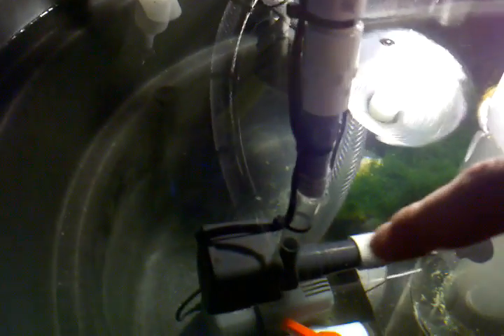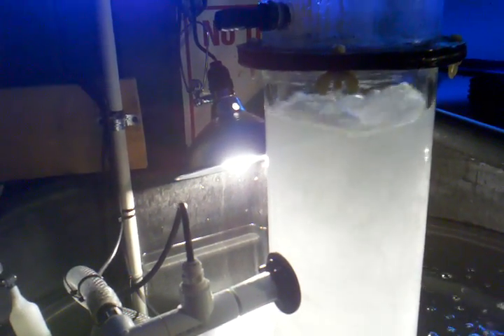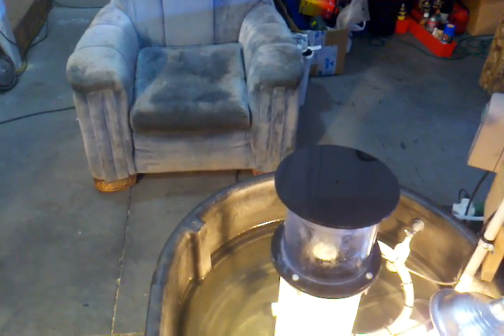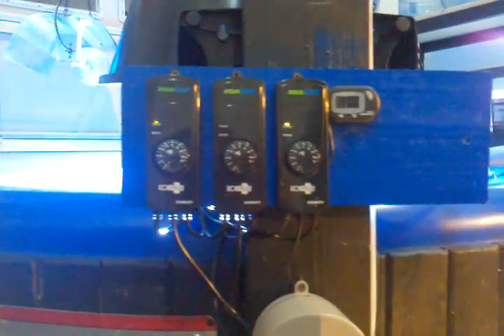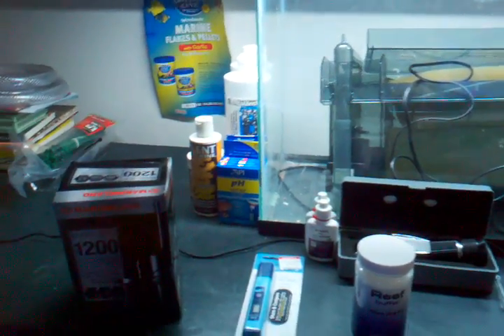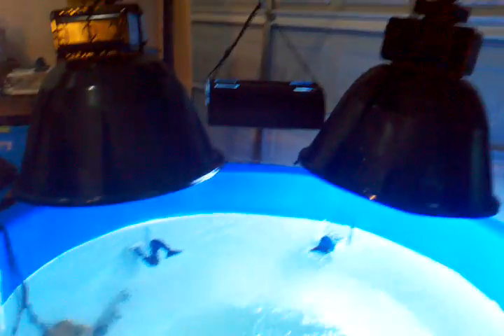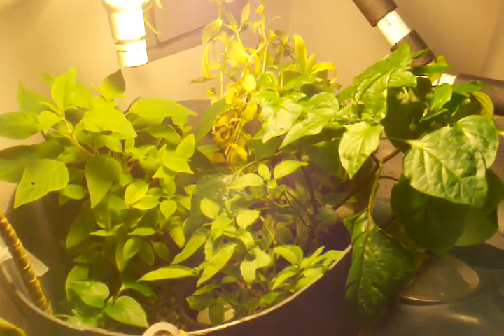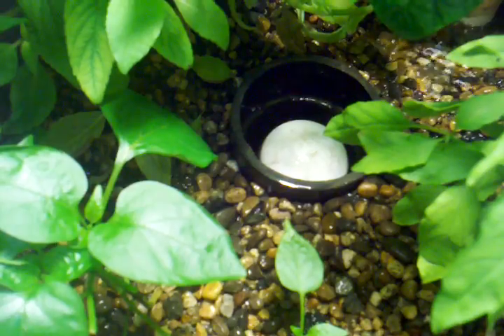Protein skimmer installed yay!!!!!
Hey guys! I shot this videos too show you guys my 3 foot skimmer up and running. Its in its breakin period right now. I think it turned out great. Im going too be residing the hotub too give it a fresh new look. I also fixed the lines in the camara from the metal halides.